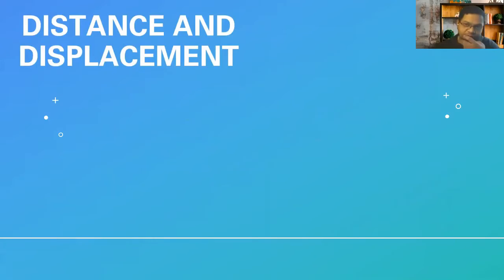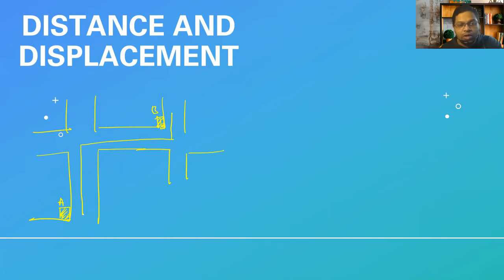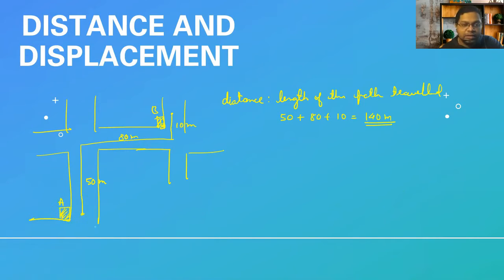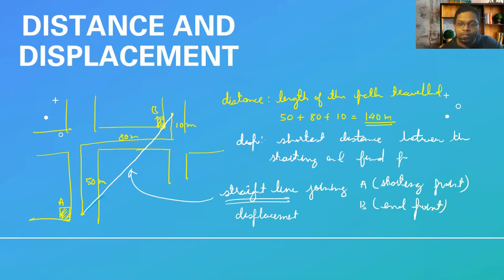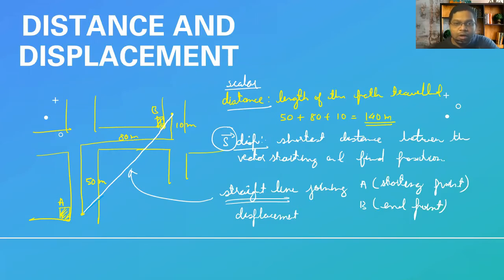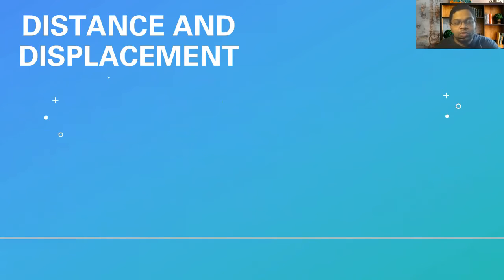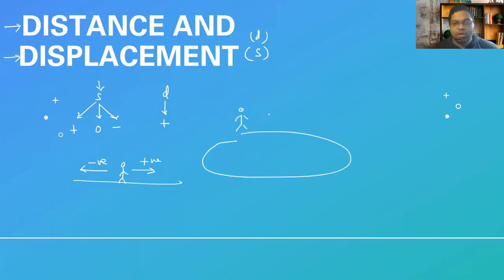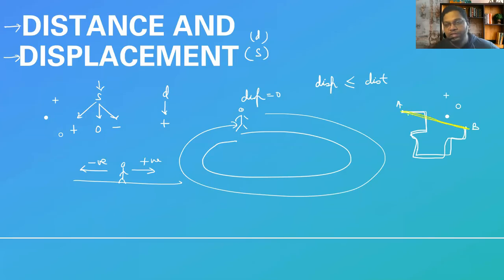Distance and Displacement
This video explain the concept of distance and displacement. Distance being scalar and Displacement being vector.